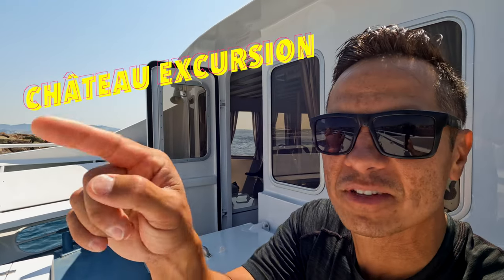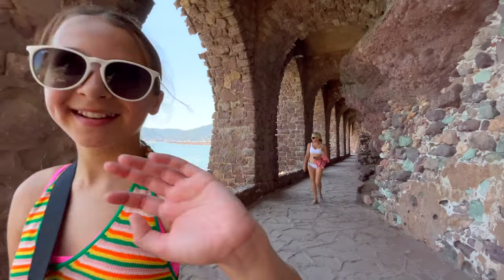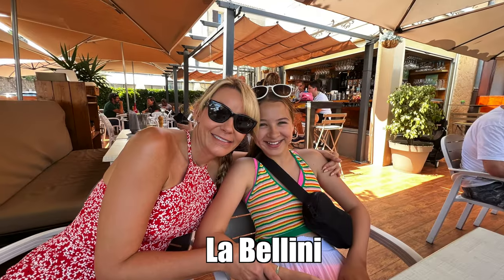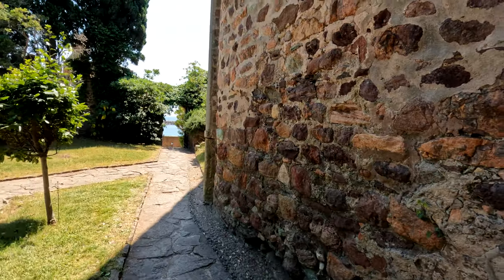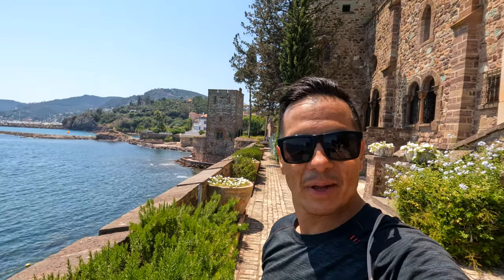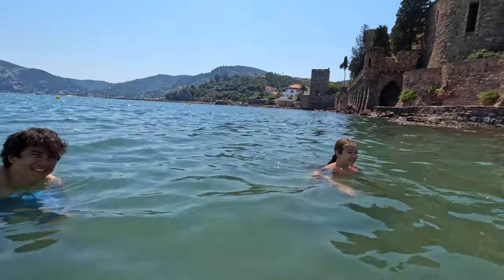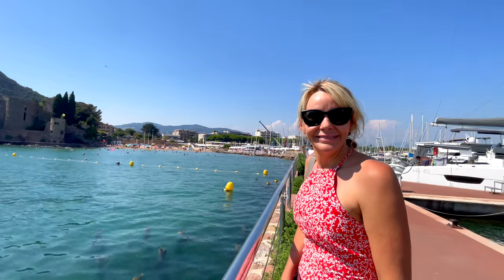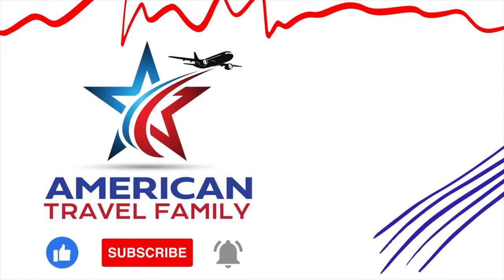Chateau by the Sea | Must do Day Trip | French Riviera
🌟 MUST-SEE Day Trip Alert! 🌟 Dive into our ‘Summer in Cannes’ series as we set sail ⛴️ to the EPIC Castle by the Sea! 🏰✨ Ever dreamed of medieval marvels meeting the Mediterranean? From the glitz of Cannes to the allure of Château de la Napoule, watch us uncover the French Riviera's best-kept secret in Mandelieu-La-Napoule 🇫🇷.

Experience the mesmerizing blend of age-old architecture, spellbinding art, and lush gardens 🌸 - all with the azure sea as the backdrop! Want to know the BEST spot to cool off and catch unmatched views? Dive in with us! 🌊

⭐ Don't miss out: If you've ever dreamed of a Cannes summer, this is your virtual ticket!

*We are the Morrisons*
We have a big confession! We are 100% addicted to traveling 😂 As an airline pilot family of 4, people have always asked us where we like to travel with our 2 teenagers. And more importantly, where should they take their next family vacation? In 2020 we started documenting our travels on YouTube to answer that question and help families like you! So…sit back, relax, and let's explore together!

OUR CREW
*Matt (Dad)* -  Retired F-16 FIGHTER PILOT, CAPTAIN for a MAJOR U.S. AIRLINE, and an FAA Part 107 Licensed Drone Operator.
*Brooke (Mom)* - Our local social media pro and adventure enthusiast with a zest for living life.
*Parker (age 15)* - History buff and actor who competes internationally with DECA in "Principals of Hotel and Restaurant Management."
*McKenzie (age 13)* - Our family's comedian who loves competitive dancing, animals, writing, and roller coasters.

*TIMESTAMP*
00:00 - Start
00:15 Intro Reel
00:40 Boarding Ferry
00:50 Riviera Lines
01:30 Brooke is hot
01:43 Ferry cost
02:09 Ferry map
03:01 Arriving in Mandeliue la Napoule
03:42 Beach club
04:01 Lunch at La Bellini
04:12 Exploring Chateau
06:08 Parker on watch tower
07:42 Ocean view
08:06 Exploring inside chateau
08:56 At the beach
10:28 Cash only tip
11:38 Ice Cream
12:01 Leaving recap
12:51 Ferry ride back
13:49 Blooper
END